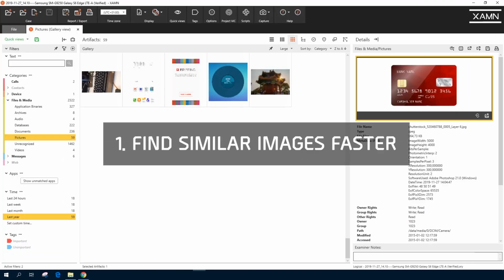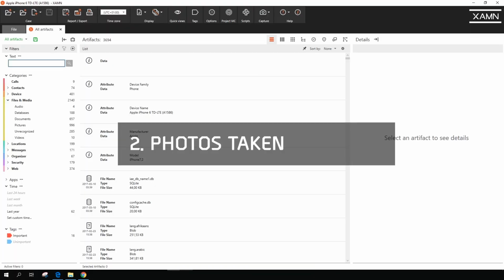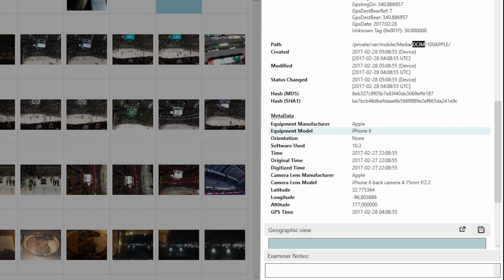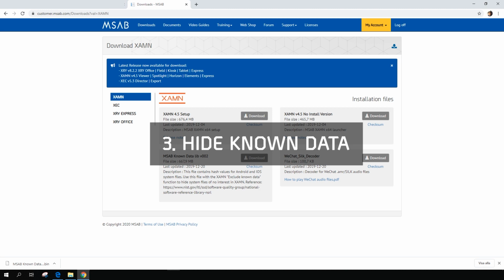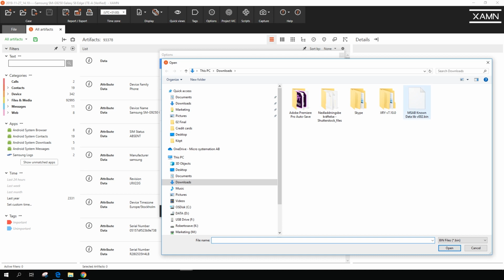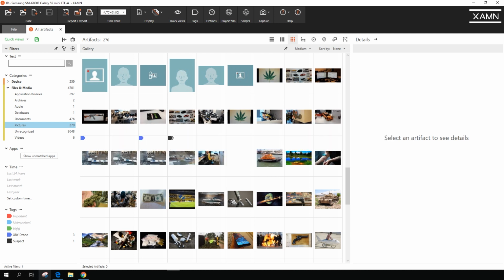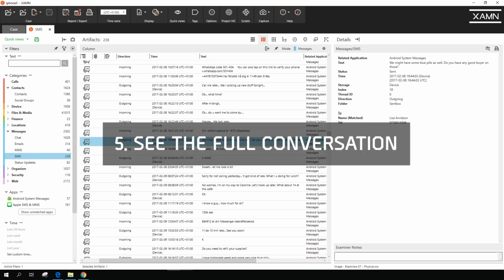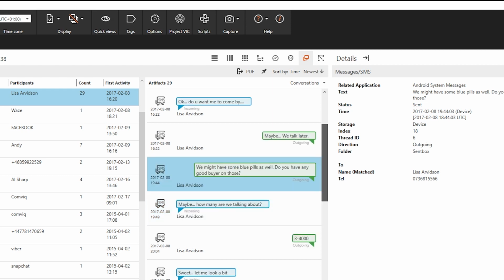Five ways to gather evidence faster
In this video we will show you a five XAMN features that may speed up your work – especially when investigating pictures and messages.